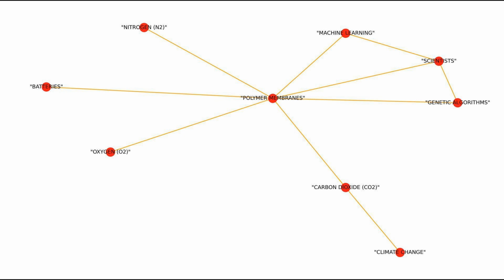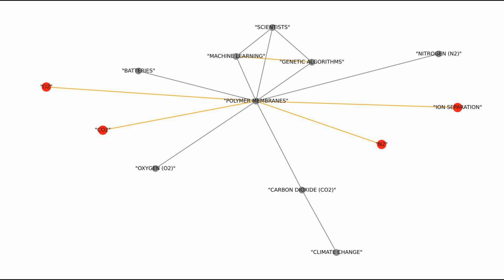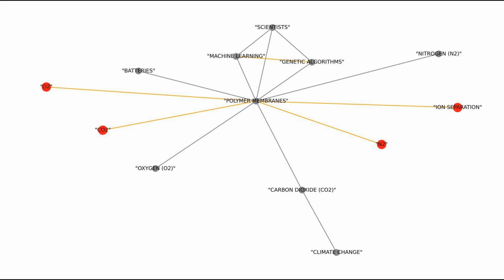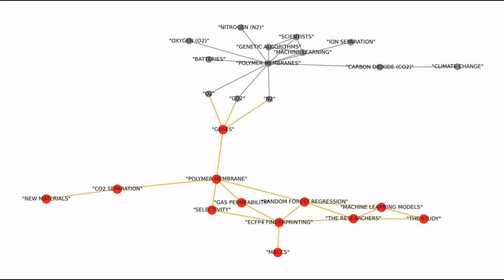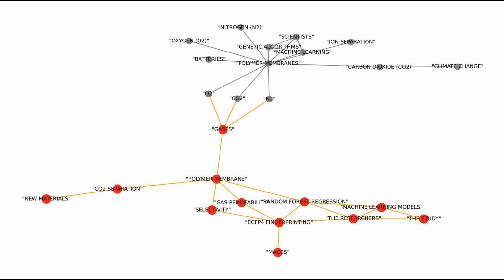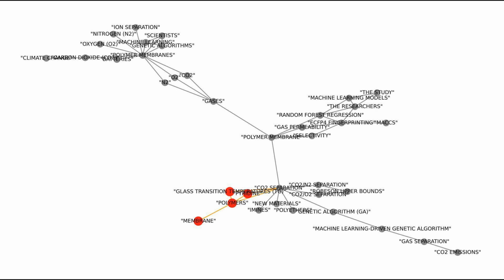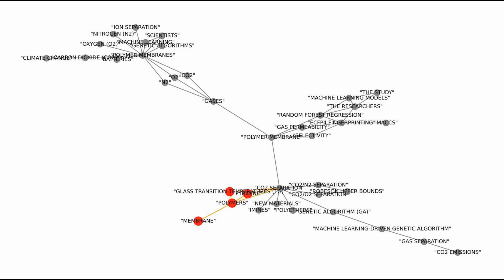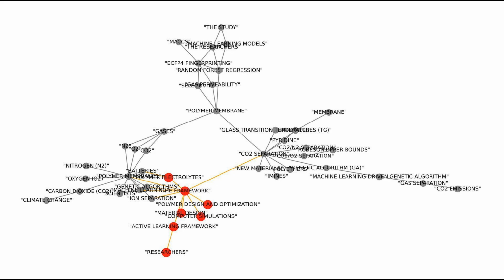Machine learning driven genetic algorithm for designing gas separation polymer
The significance of polymer membranes in CO2 separation lies in their ability to filter CO2 from other gases like nitrogen and oxygen, crucial for addressing climate change. Scientists aim to optimize these membranes for both high permeability and selectivity—traits that often conflict. Advanced techniques like machine learning and genetic algorithms expedite the design process by efficiently analyzing data and generating new polymer combinations. The study utilized Random Forest regression and ECFP4 fingerprinting to accurately predict gas permeability and selectivity. The genetic algorithm identified over 20 novel polymer membranes that surpassed existing performance benchmarks for CO2/N2 and CO2/O2 separations. These new polymers exhibited desirable traits such as high glass transition temperatures and specific functionalities that enhance CO2 interaction, indicating strong potential for practical applications. The framework developed in this study can be generalized to optimize various materials for different separation processes, underscoring the need for improved datasets and active learning to enhance adaptability.